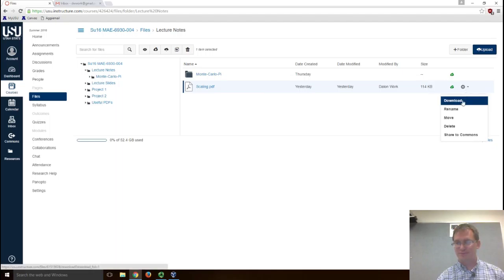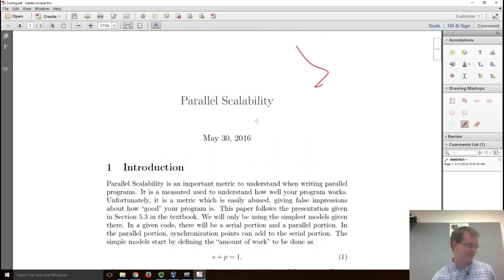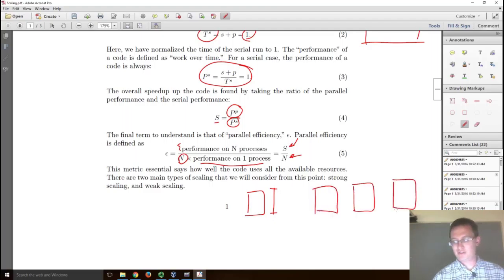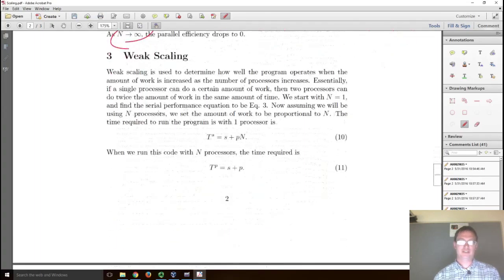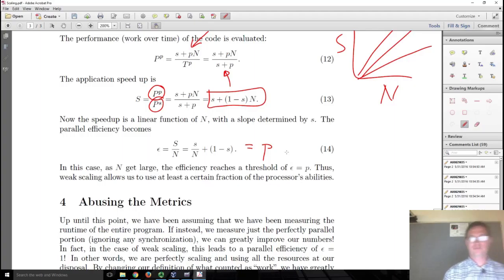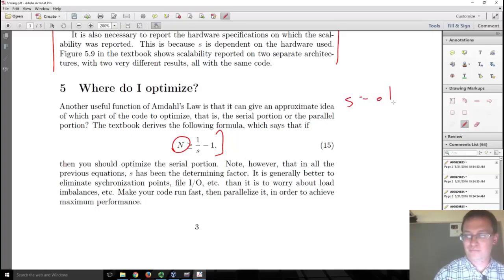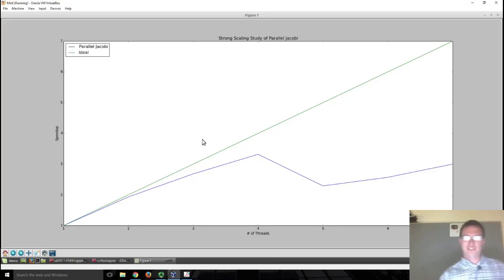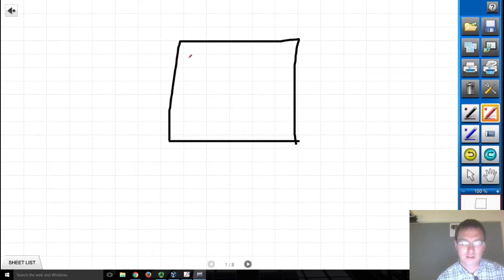9 Parallel Scalability